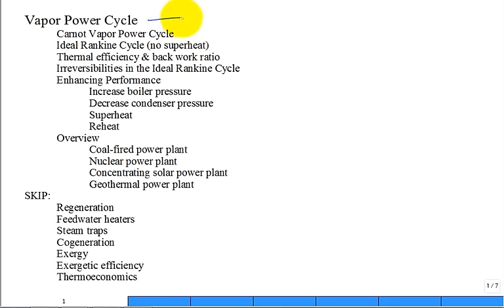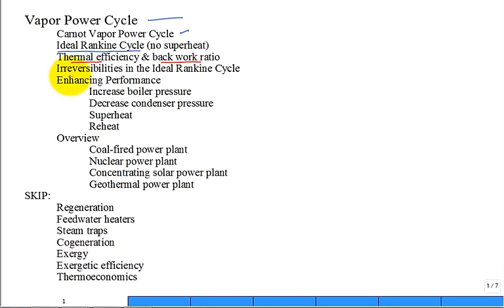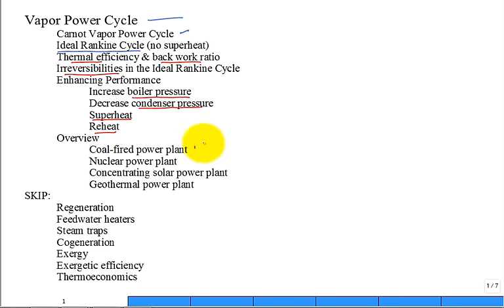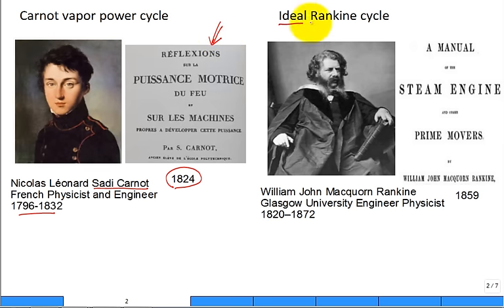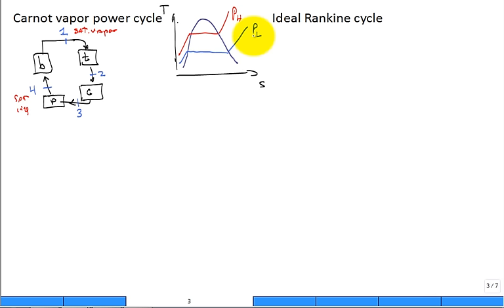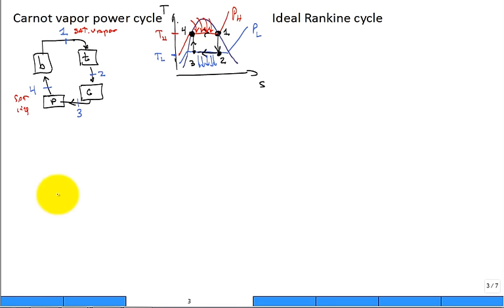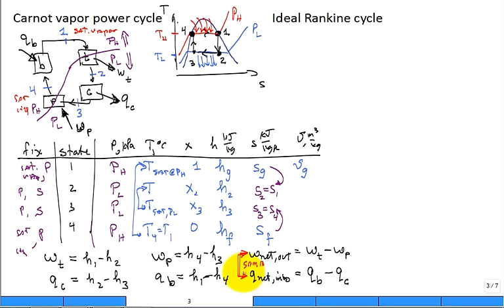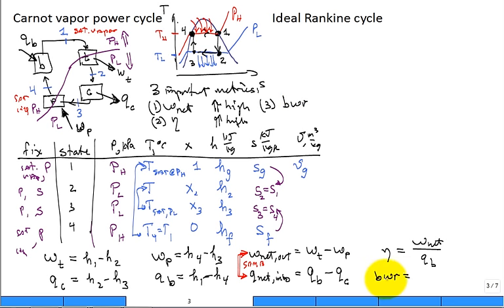ME3293 Vapor Power 1 Fall2015